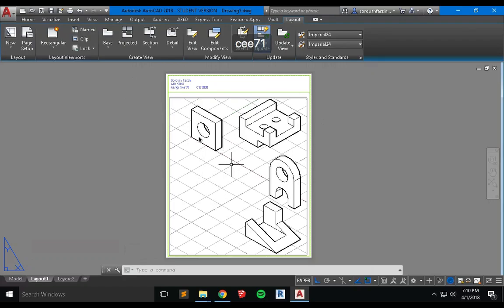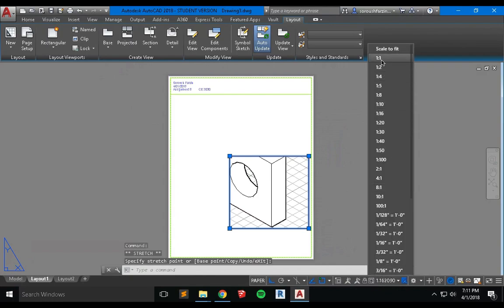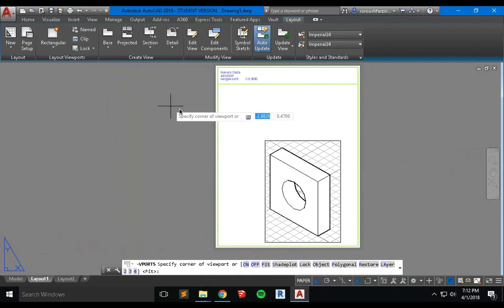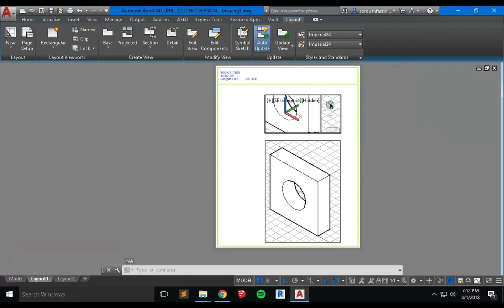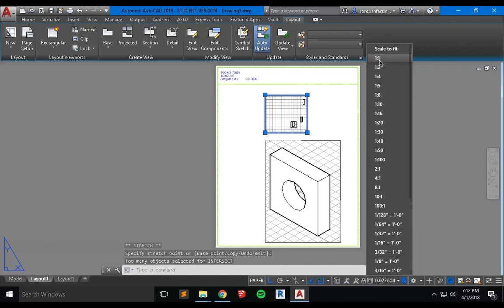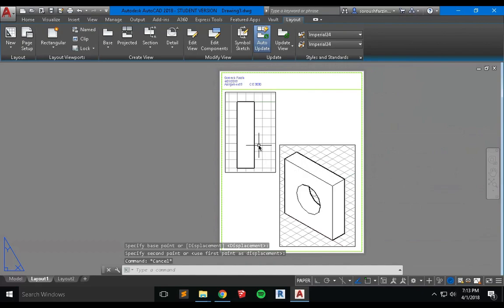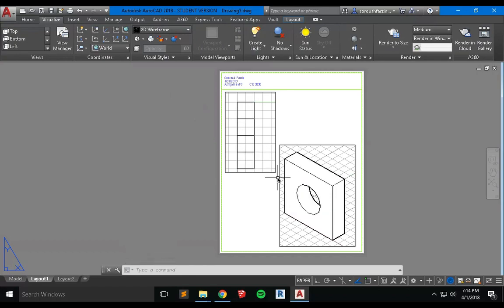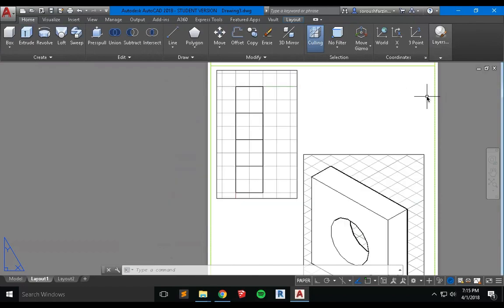AutoCAD Tutorial 7 | Class 13 | Layout Different View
Create and manage different viewports within a layout for effective presentation.